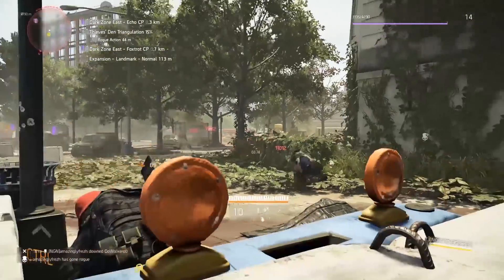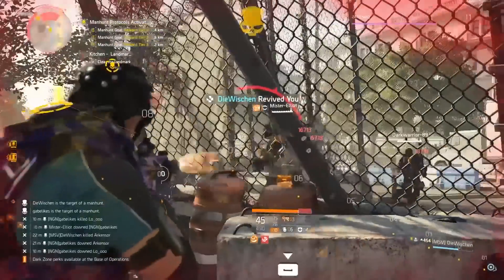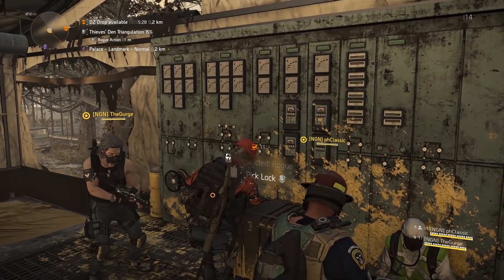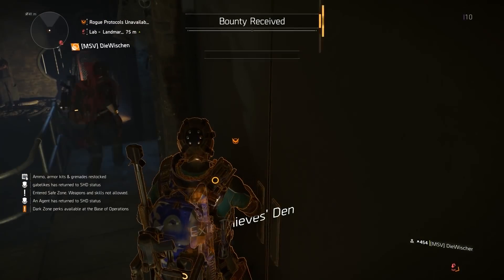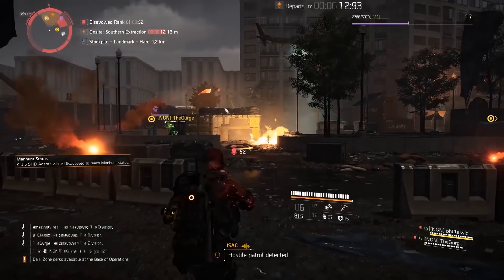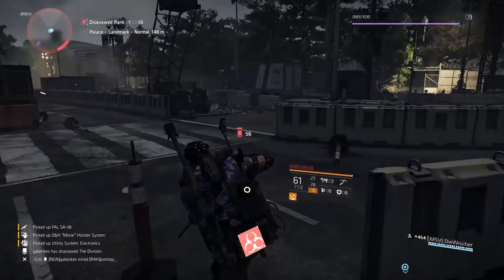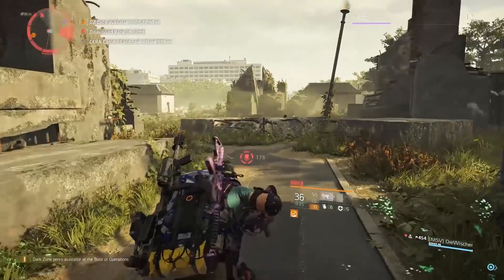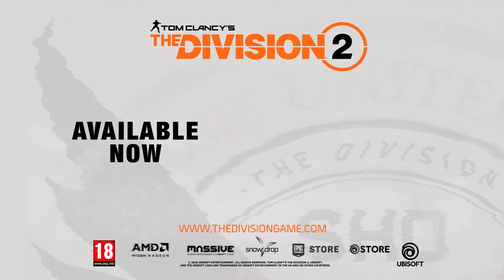The Division 2 - Agent Briefing: Rouge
In this video, discover more about the Rogue system.

We love games, and so do you. Like Ubisoft page NOW!